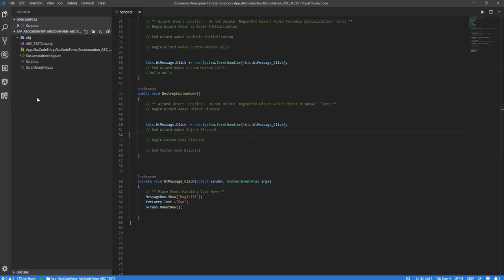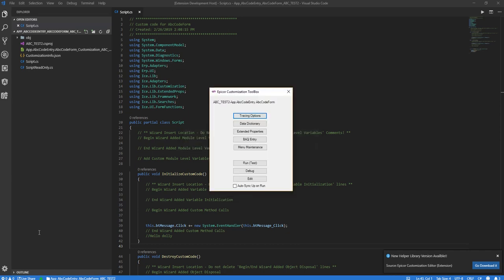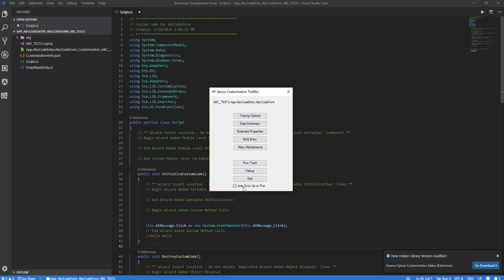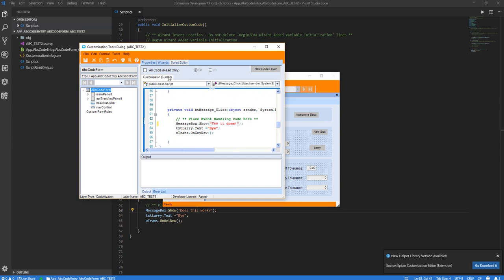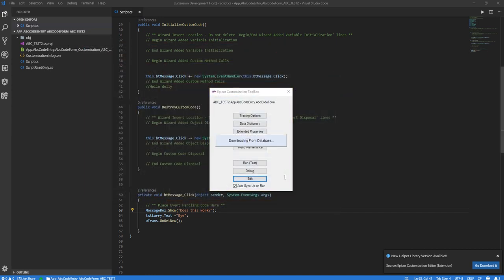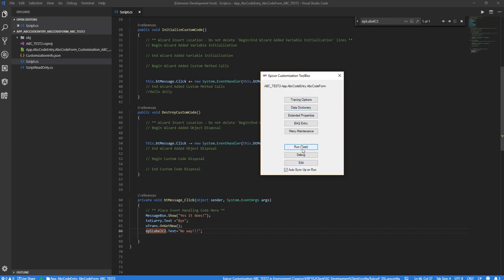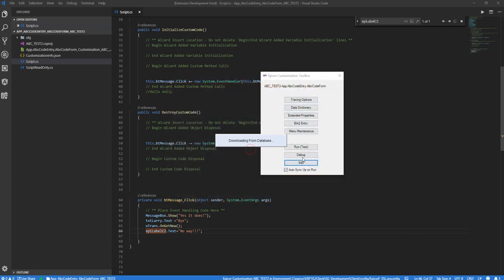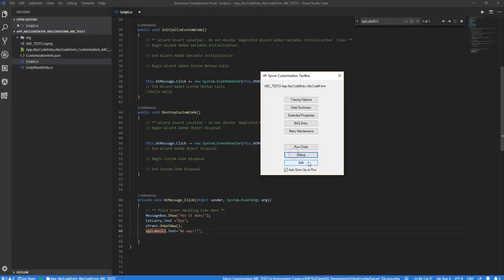Visual Studio Code Customization Extension ToolBox Feature Demo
This is a demo of the ToolBox feature of our Visual Studio Code Extension for Epicor Customizations.